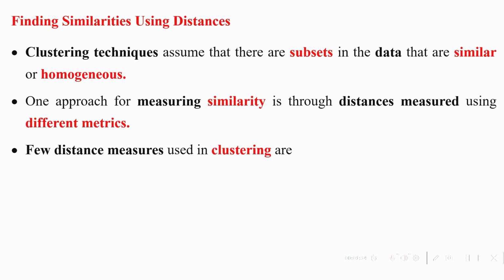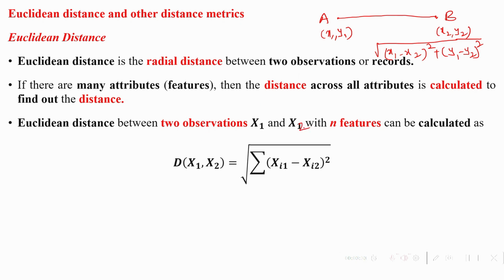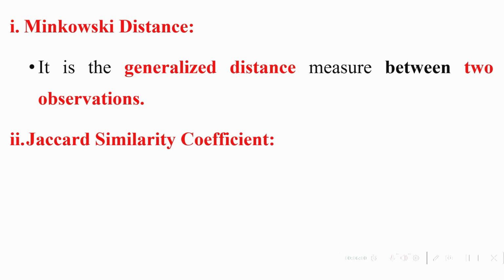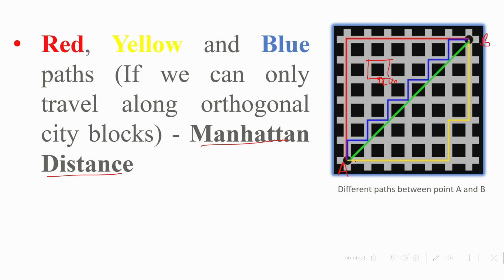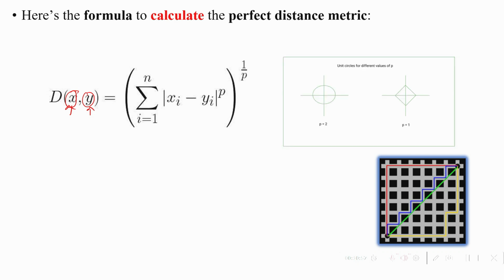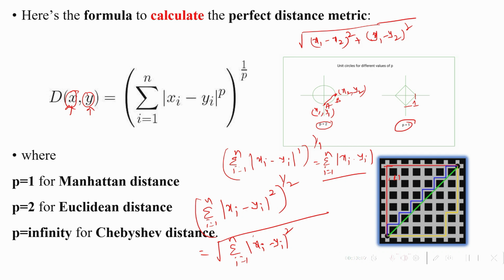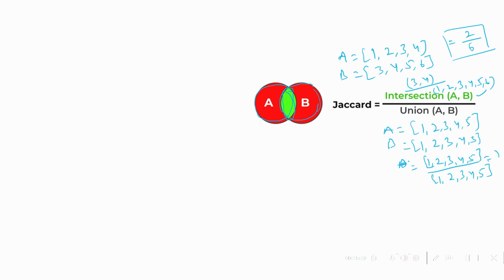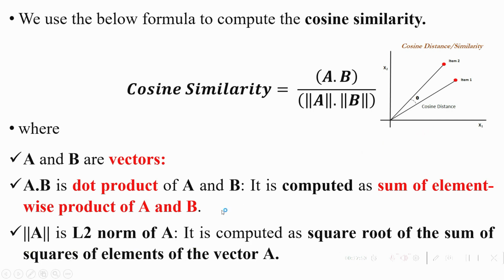CLUSTERING FINDING SIMILARITIES USING DISTANCES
Clustering: Finding Similarities Using Distances – Uncover the Power of Unsupervised Learning!

Have you ever wondered how machines group similar data points together without any labels? In this video, we dive deep into clustering—a powerful unsupervised learning technique used in data science and machine learning to uncover hidden patterns based on distances and similarities.

From organizing customer segments in marketing to identifying patterns in genetic data or grouping search results, clustering plays a vital role in making sense of large datasets. In this tutorial, we break down how clustering algorithms work, focusing on the concept of distance metrics like Euclidean and Manhattan distance, which are at the heart of discovering similarities between data points.

You'll learn how algorithms such as K-Means, Hierarchical Clustering, and DBSCAN utilize these distances to form meaningful clusters. We explain the intuition behind each method with clear visuals and real-world examples, helping you understand not just the how but also the why of clustering.

Whether you're a beginner in machine learning, a data science enthusiast, or preparing for interviews, this video gives you the foundation to grasp one of the most important concepts in data analysis.